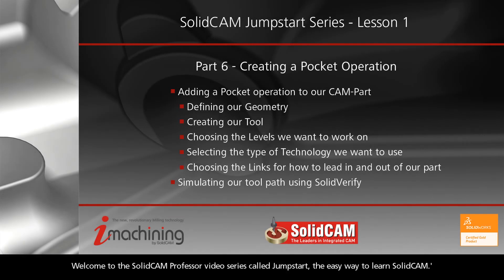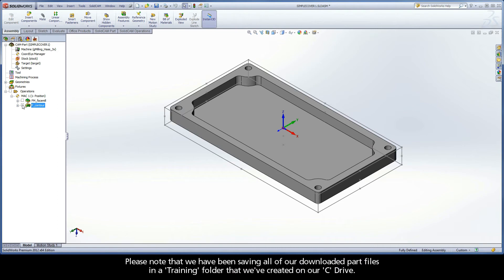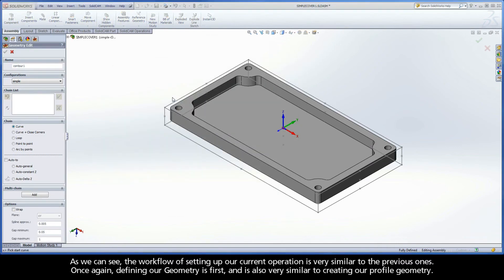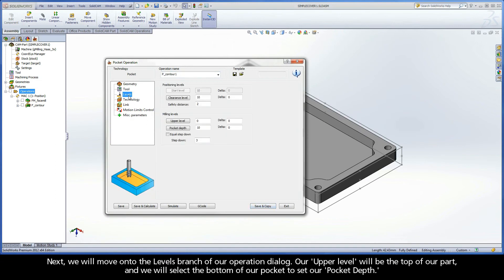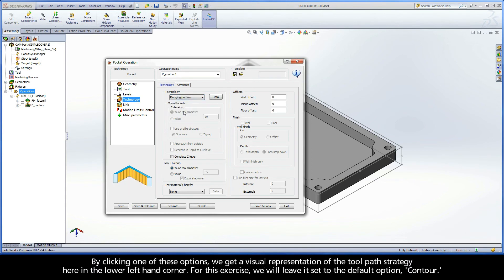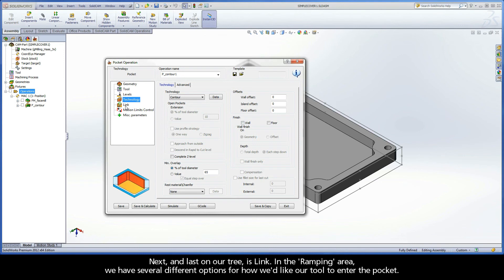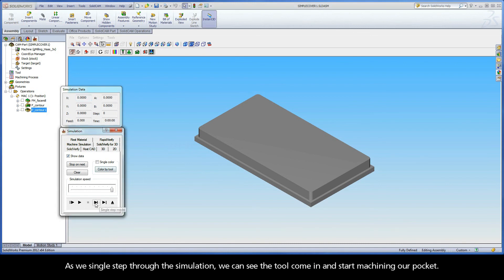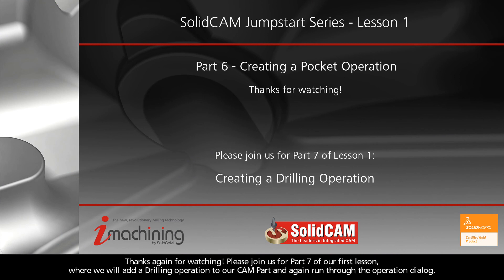SolidCAM Jumpstart - Lesson 1 Part 6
This video is Part 6 of Lesson 1 in the SolidCAM Jumpstart Series. We will add a Pocket operation to the CAM-Part and run through our workflow in the operation dialog. Simulating the tool path will also be covered using SolidVerify.